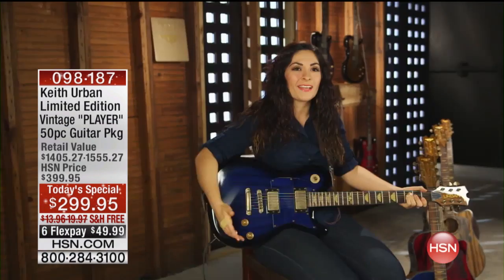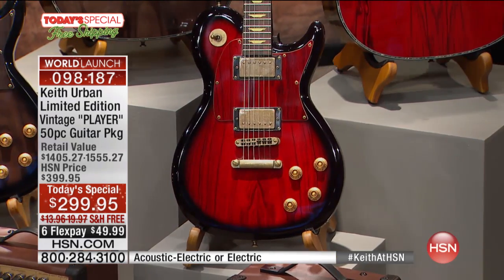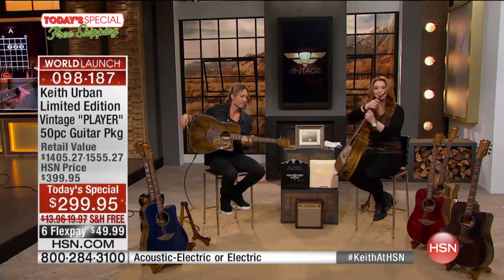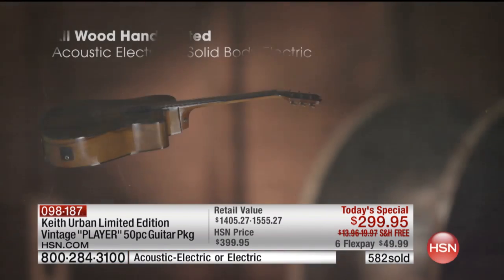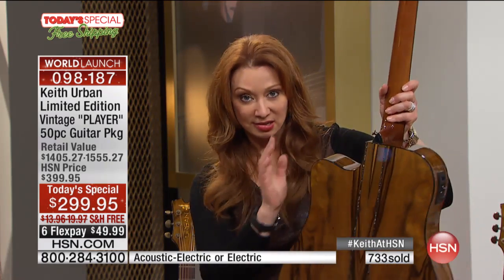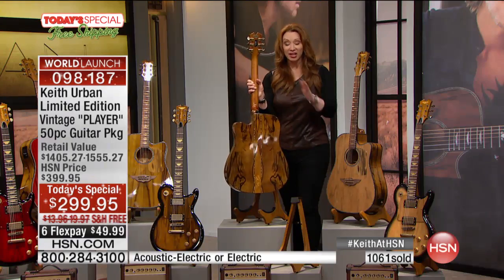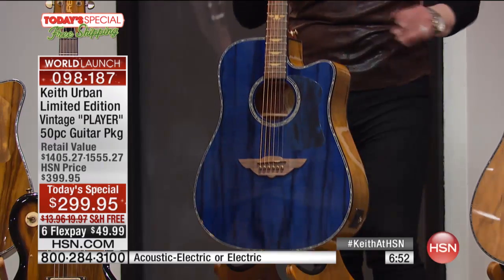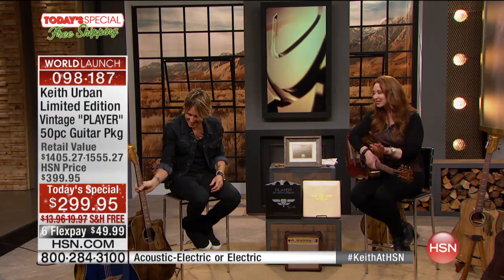Keith Urban 50pc AcousticElectric Guitar Pkg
Keith Urban Limited Edition Vintage "PLAYER" 50piece AcousticElectric Guitar Package
You've always wanted to learn the guitar, but it would take you a month of Sundays just to figure out a couple...